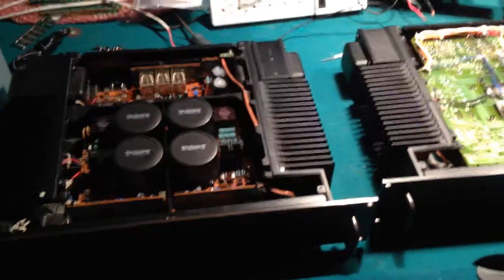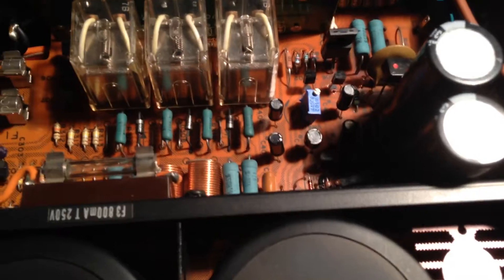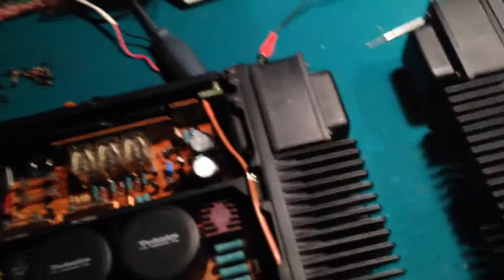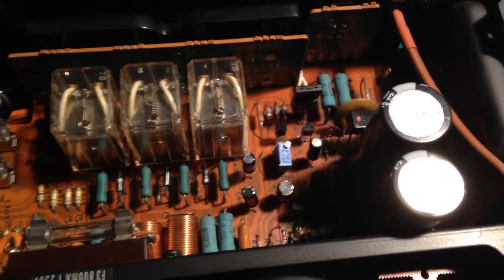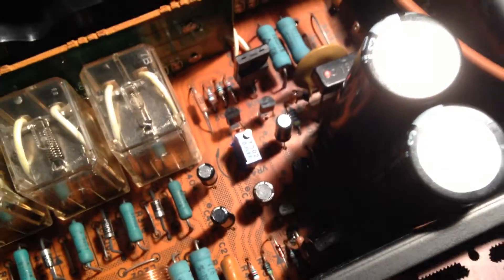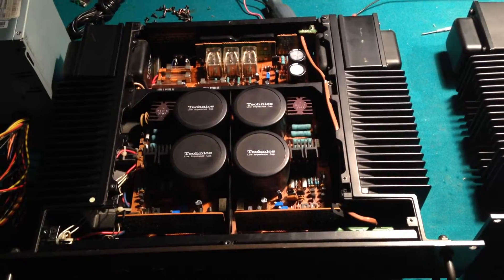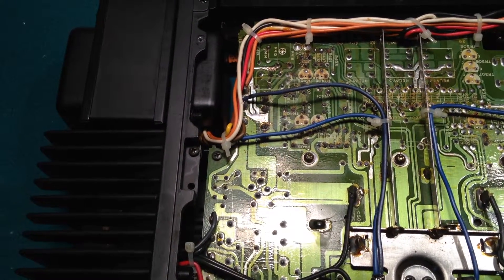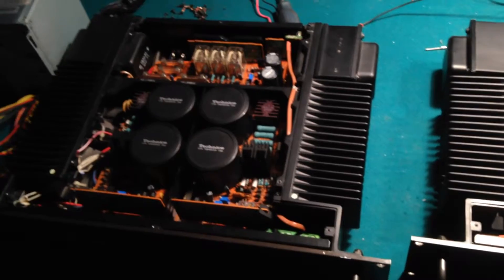Technics SE-9060 finished repairing (after explosion)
After replacing all the electrolytic capacitors and trimmers inside each unit, one unit was powered on and subsequently blew the capacitors due to having unregulated supply voltage (+85VDC). This caused a chain reaction which killed the zener diode and about 4 transistors in each unit.

The second unit failed after powering up and having one zener diode fail (unknown reason) which caused more component destruction.

after ordering more capacitors new zener diodes and replacing the hard to find transistors, all seems good. Transistors in this amplifier are VHF high voltage Epitaxial Planar Transistors and consequently are hard to find